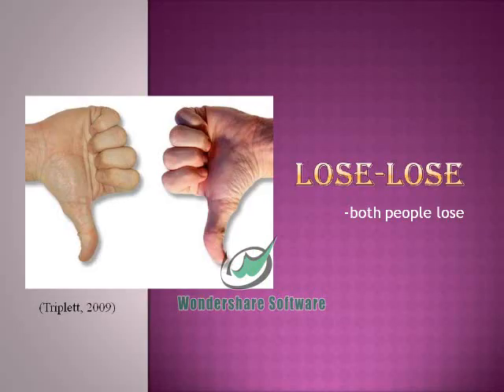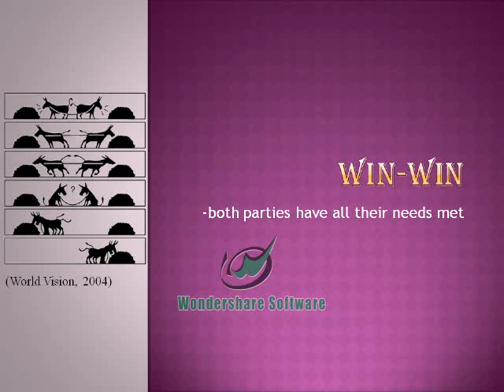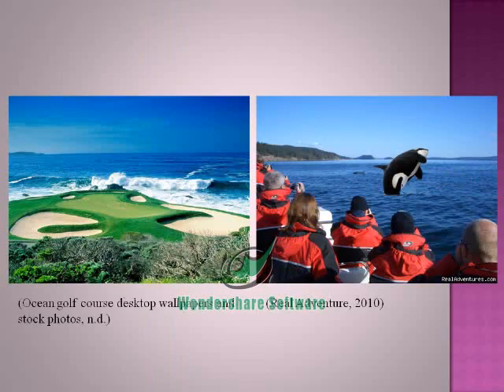assignment 5_Conflict resolution methods with voice over.WMV